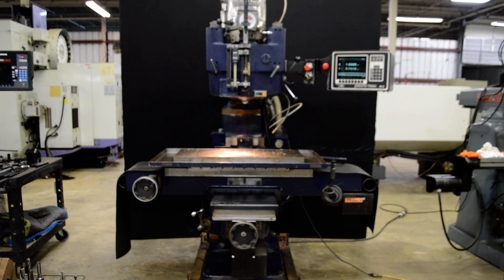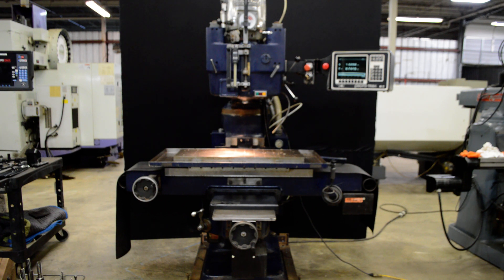Bridgeport/Moog Hydra-Point Milling Machine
Bridgeport/Moog Hydra-Point Milling Machine under power. This machine including specifications & equipped options can be seen for sale in our ebay store @ Select Machine on ebay. Thank You for viewing.